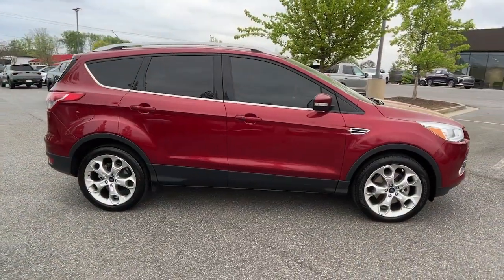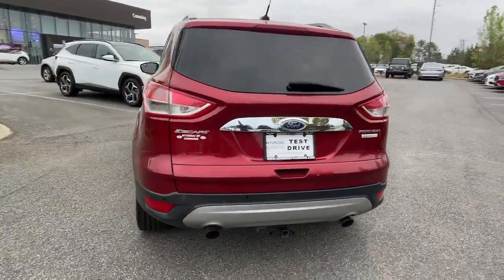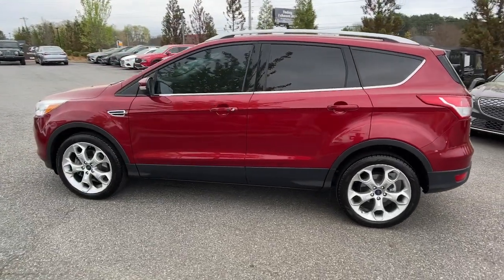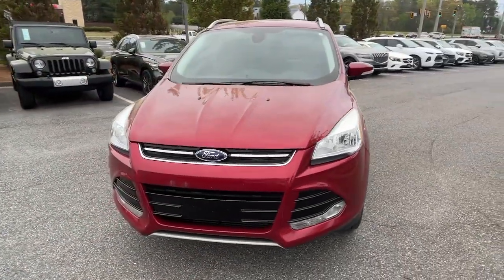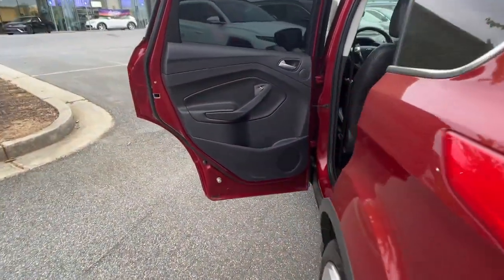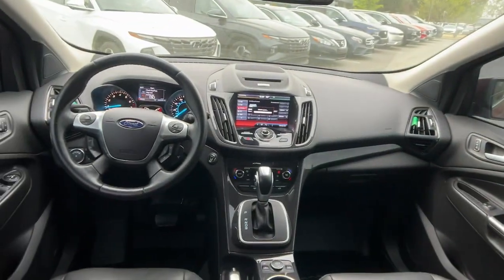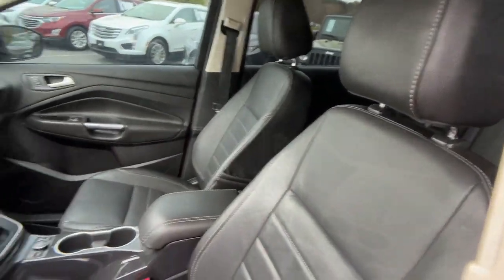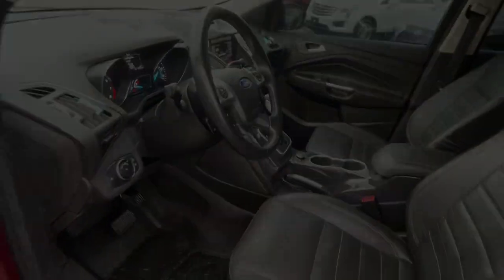2014 Ford Escape Cumming, Big Creek, Milton, Sugar Hill, Johns Creek, GA HCUH021625A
Ruby Red Tinted Clearcoat Used 2014 Ford Escape Titanium available in Cumming, Georgia at Hyundai of Cumming. Servicing the Cumming, Big Creek, Milton, Sugar Hill, Johns Creek, GA area.

Recent Arrival! Clean CARFAX. Odometer is 36525 miles below market average! 22/30 City/Highway MPGbrbr2014 Ford Escape Titanium FWD 6-Speed Automatic EcoBoost 2.0L I4 GTDi DOHC Turbocharged VCT 10 Speakers Memory seat Power driver seat Power Liftgate Power steering Wheels: 18 Sparkle Nickel Painted Aluminum 3.21 Axle Ratio 4-Wheel Disc Brakes ABS brakes Air Conditioning Alloy wheels AM/FM radio: SiriusXM Auto-dimming Rear-View mirror Automatic temperature control Brake assist Bumpers: body-color CD player Compass Delay-off headlights Driver door bin Driver vanity mirror Dual front impact airbags Dual front side impact airbags Electronic Stability Control Exterior Parking Camera Rear Four wheel independent suspension Front anti-roll bar Front Bucket Seats Front Center Armrest Front dual zone A/C Front fog lights Front reading lights Fully automatic headlights Garage door transmitter Heated door mirrors Heated front seats Heated Leather-Trimmed Buckets w/60/40 Rear Seat Illuminated entry Knee airbag Leather Shift Knob Low tire pressure warning Occupant sensing airbag Outside temperature display Overhead airbag Overhead console Panic alarm Passenger door bin Passenger vanity mirror Power door mirrors Power windows Radio data system Radio: AM/FM Single CD/MP3 Rear anti-roll bar Rear Parking Sensors Rear reading lights Rear seat center armrest Rear window defroster Rear window wiper Remote keyless entry Roof rack: rails only Security system Speed control Speed-sensing steering Split folding rear seat Steering wheel mounted audio controls SYNC w/MyFord Touch & SYNC Services Tachometer Telescoping steering wheel Tilt steering wheel Traction control Trip computer Turn signal indicator mirrors Variably intermittent wipers 10 Speakers Memory seat Power driver seat Power Liftgate Power steering Wheels: 18 Sparkle Nickel Painted Aluminum.